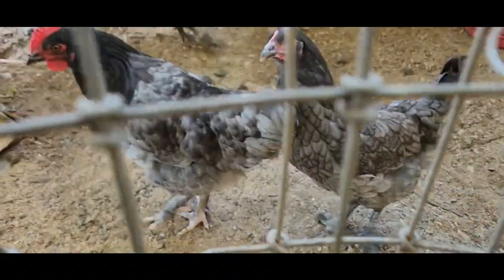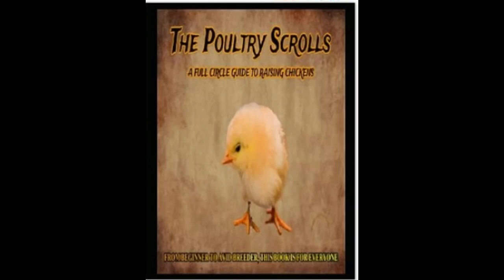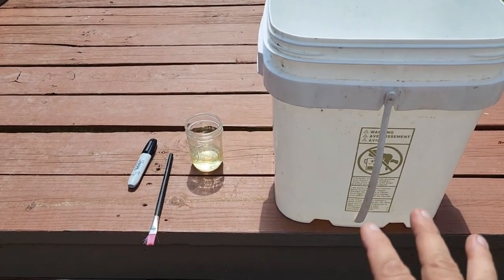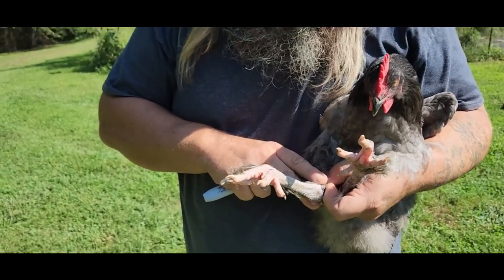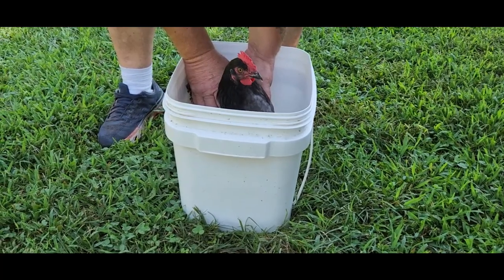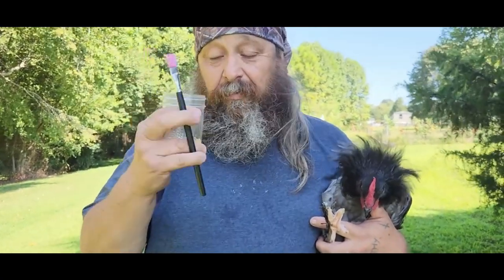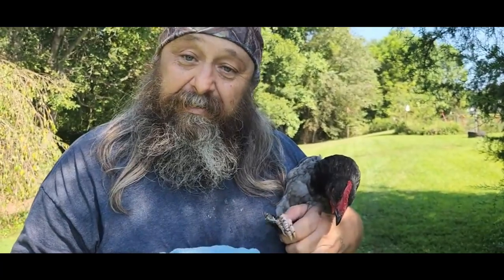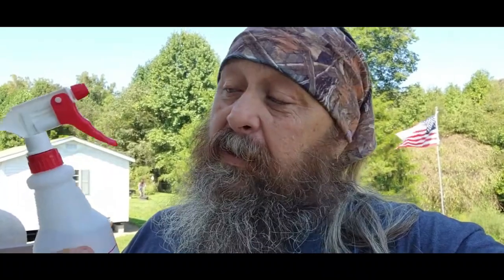How to Treat & Prevent Scaley Leg Mites [] 100% Effective [] So Easy!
We never have issues with Leg Mites, If you want to know our secret watch the entire video & PLEASE READ THE FOLLOWING:

DO NOT USE VEGETABLE OIL TO TREAT LEG MITES
When using oils to treat mites, it takes much a longer soak than a fast dip so in this video we show how we do a DUAL TREATMENT and prevention of leg mites with just plain water and an immediate follow-up with a refined linseed product. Using both methods back to back is 100% effective. Since most mites breathe through the outer skin, in 15-minute soaks WATER can drown or suffocate a majority of mites, but it is used mostly for cleaning wounds and softening scabs, IT IS THE REFINED LINSEED that kills 100% of the leg mites.

A BONUS is shared at the end of the video for the following preventative method,
DIY Mite Prevention COOP & RUN Spray:
10 mls eucalyptus oil.
20 mls peppermint oil.
2 cinnamon sticks.
1 cup white vinegar or
Mix well with 1/2 gallon of warm water. Spray coops and runs bi-weekly through warm seasons.

Grab my new CHICKEN BOOK here
The Poultry Scrolls Book:

You save money and it helps our channel out as well!

A great playlist on treating Chickens with natural remedies

Gardengurus has over 26,163 Registered Members

              (´・ω・)
          ┌ (_つ/￣￣￣/＿
          旦 ＼:/        /